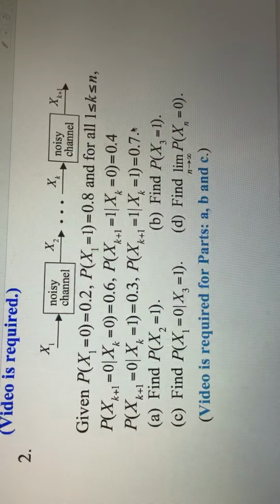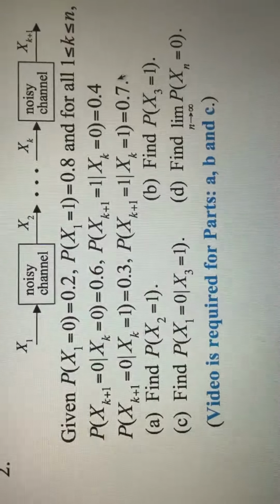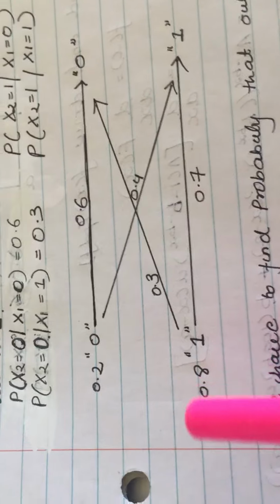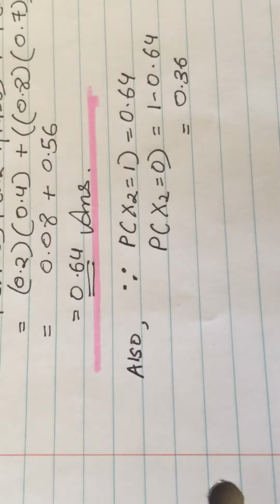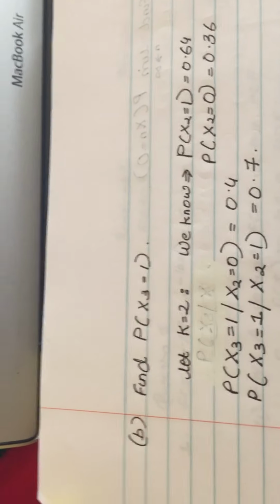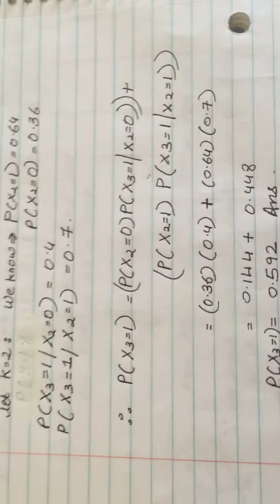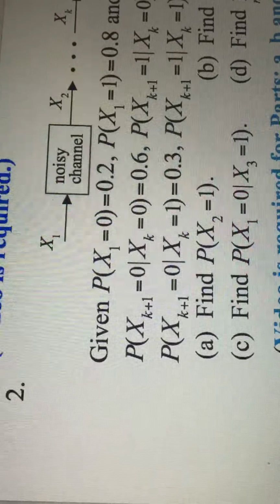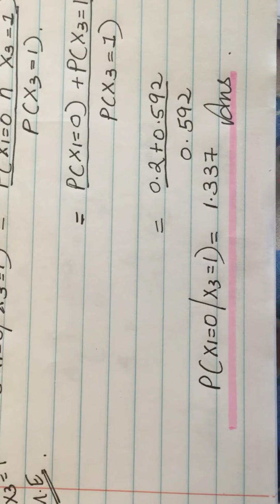EL6303 homework2 problem2